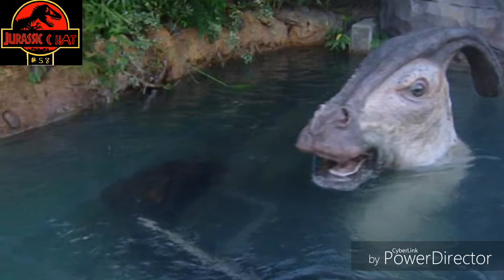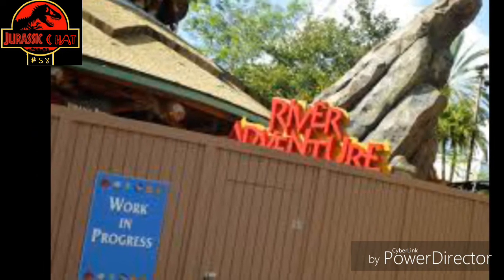Jurassic Chat #58:What I Want From Jurassic World The Ride Universal Hollywood/Orlando